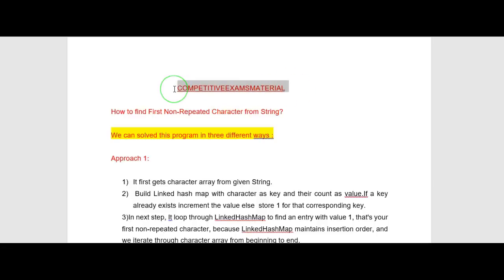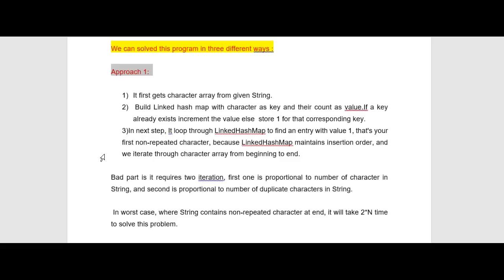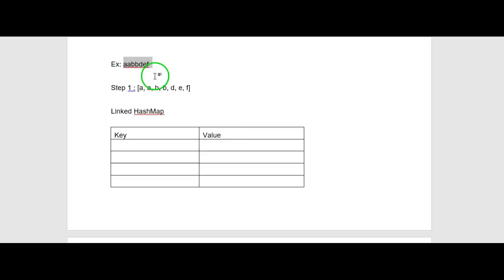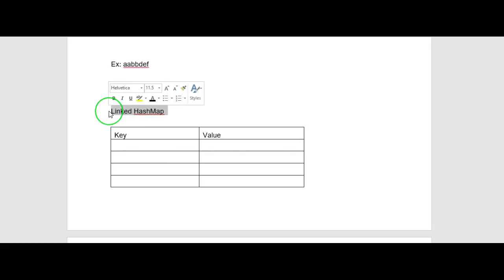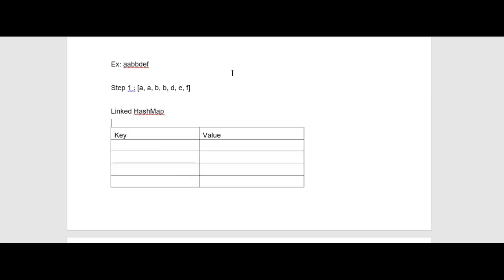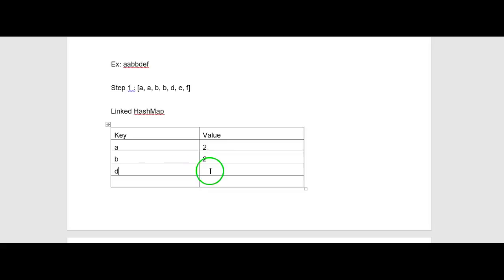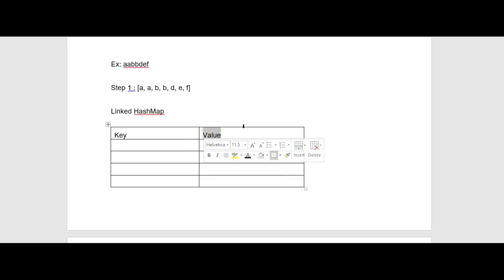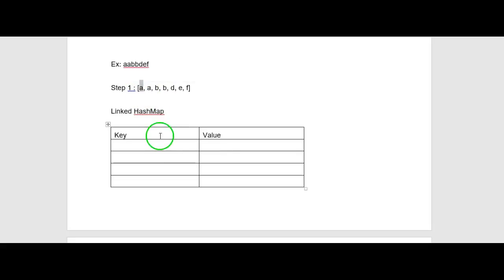Write a java program to find first non repeated character in String in java